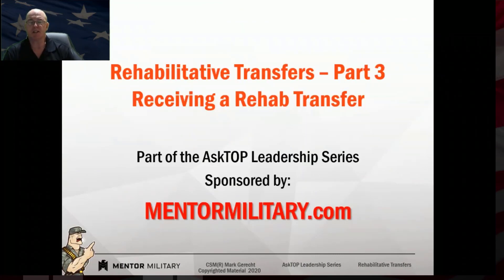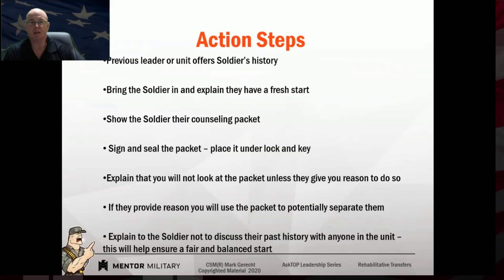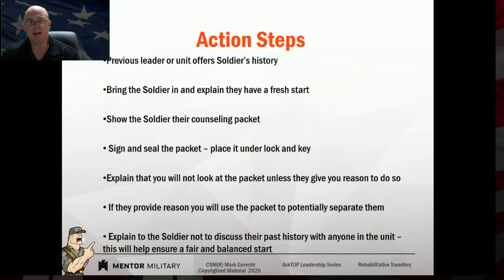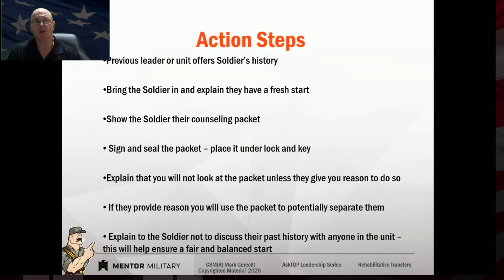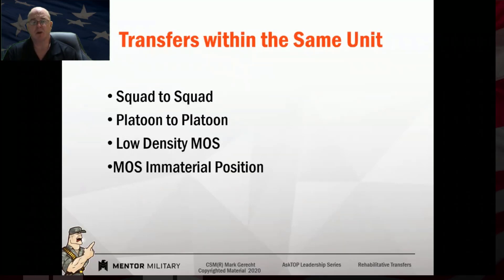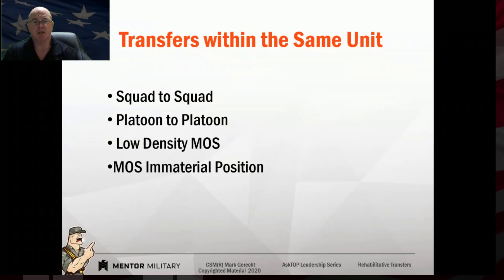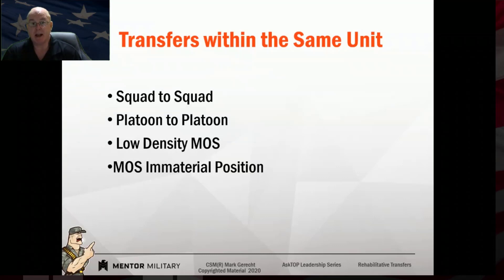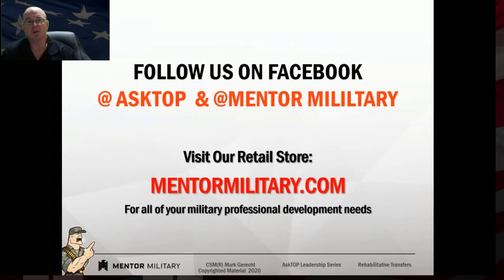Army Rehabilitative Transfers - Part 3 - Integrating a Rehabilitative Transfer into Your Unit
The Mentor will walk you through everything you need to know about rehabilitative transfers. Spend more time leading from the front and less time with administrative paperwork

Discusses methods for integrating rehab transfers into your organization

Discusses unit to unit transfers and internal moves from Squad to Squad or Platoon to Platoon

Become the rehab transfer Subject Matter Expert in your unit!